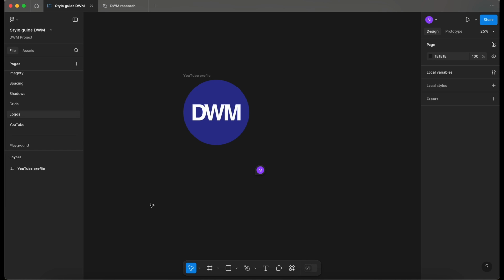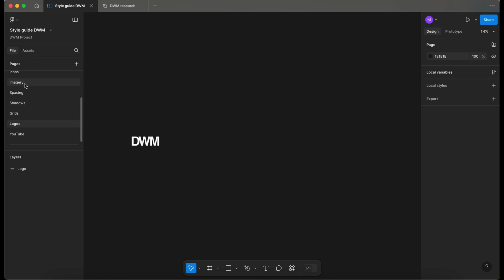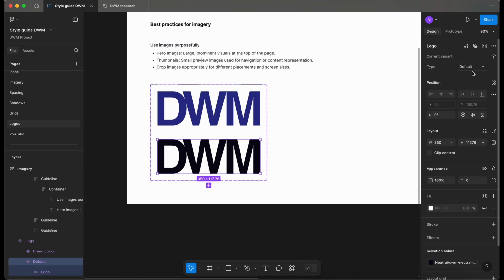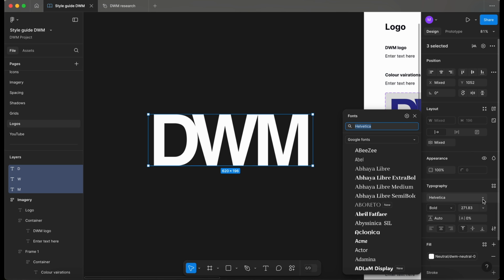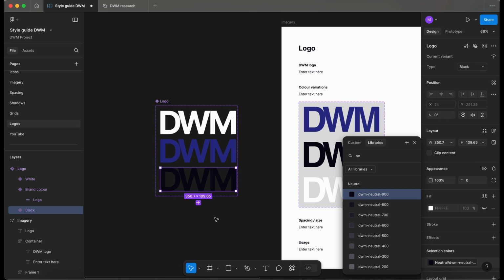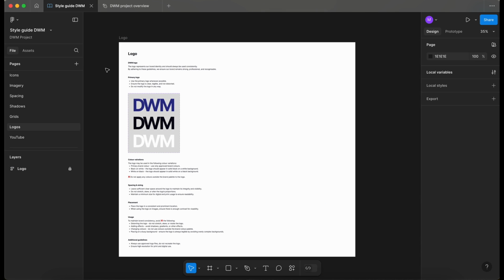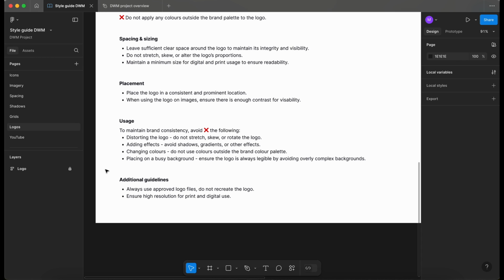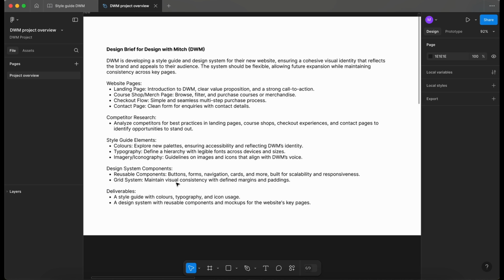Design from Scratch Ep. 23: Creating a Logo Guidelines Page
Video Chapters:
0:00 Intro
0:13 Designing the logo
1:45 Setting up the logo guidelines page
2:45 Creating the logo as a component with variants
5:06 Adjusting the logo for consistency
7:16 Speed-up section – Finalising the logo usage guidelines
8:30 Reviewing the completed logo guidelines
11:07 Publishing the new logo component
11:28 Tidying up the file
11:48 Checking in on the project brief
12:00 Next steps – What’s coming in future videos
12:19 Outro